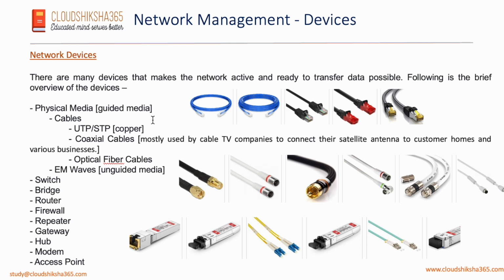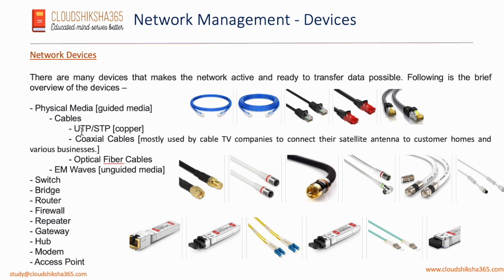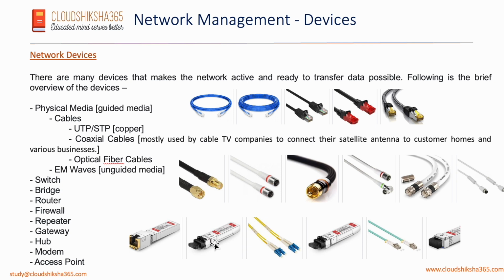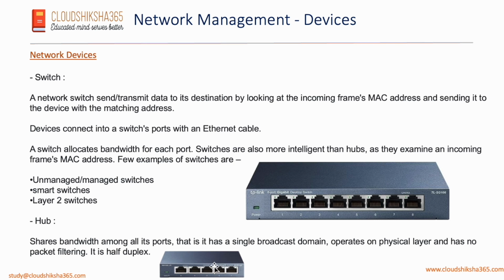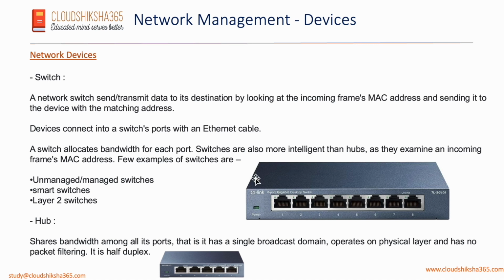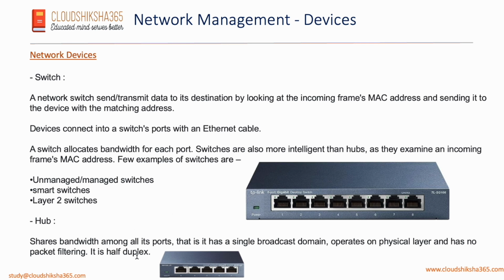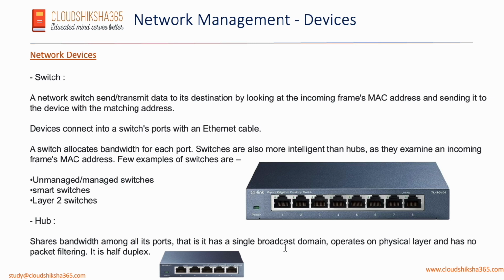Computer Networks, protocols, TCP:IP, OSI reference Model - Ch12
Chapter 12 explains about network devices, Switch and Hub.